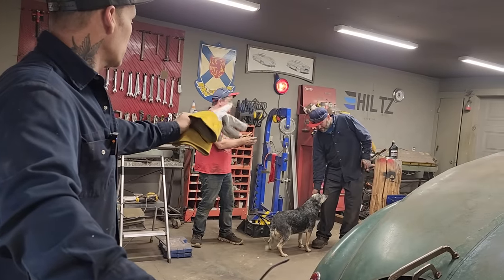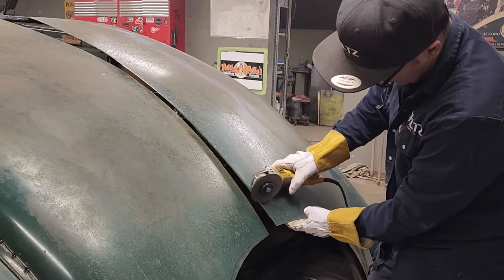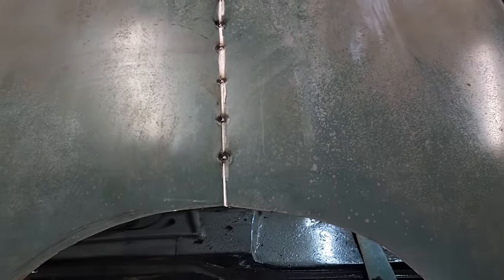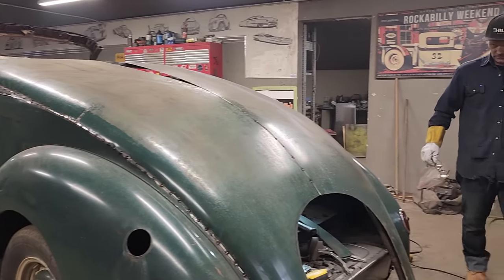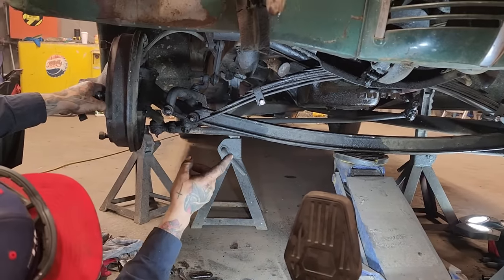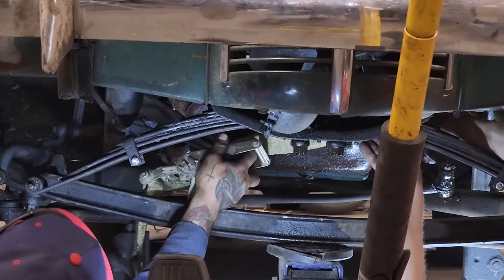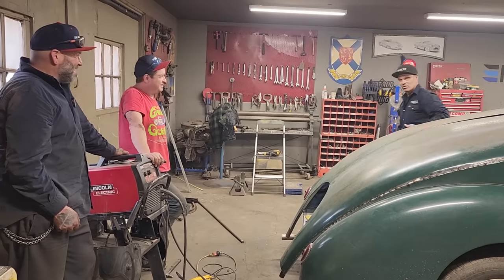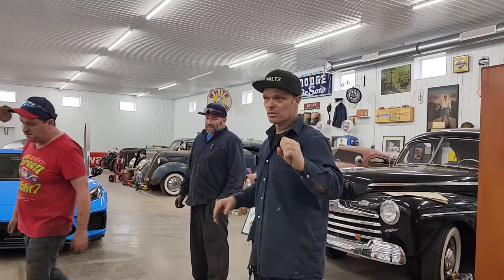PLOT TWIST...bet you weren't expecting this design change 😳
This is what you call a plot twist... even for me. As Chad was fabricating the rear of the car he had a new idea come to him so he pitched it to Nathan and Doug. Now we're unsure what direction we want to go in with this 1938 Ford. 😳

MAILING ADDRESS:
Hiltz Auto Co.
RR3
Canning, NS
B0P 1H0